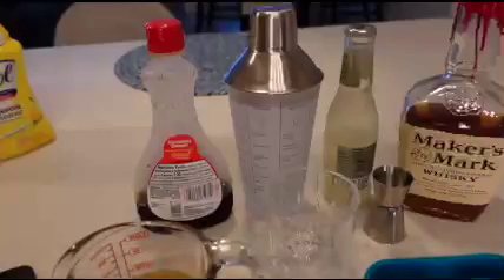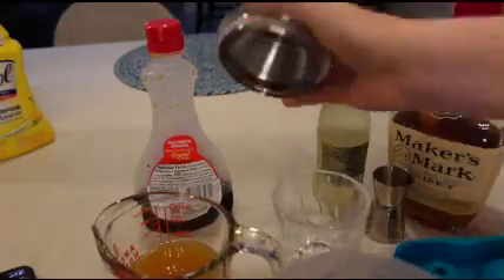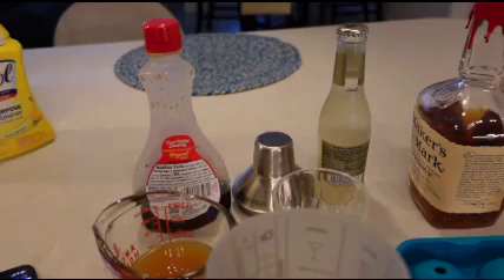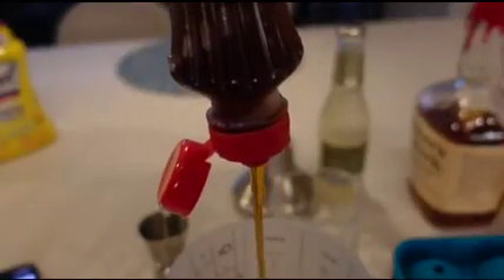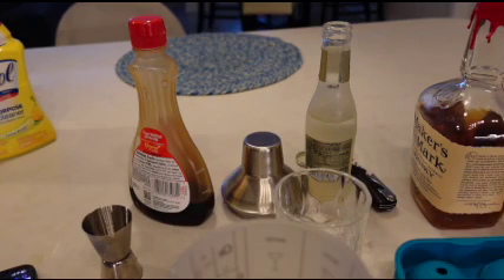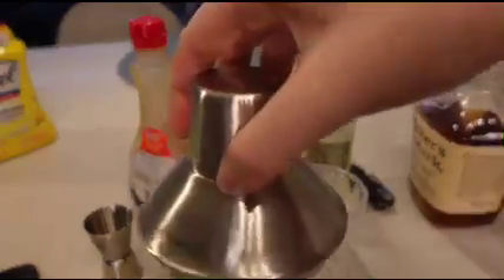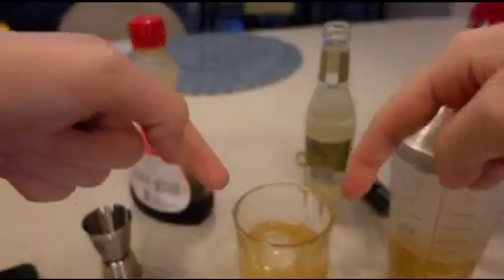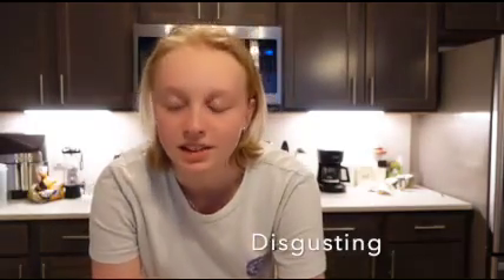Can I Be A bartender EP 10 final whiskey edition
I hope you enjoyed the whiskey edition episode I will be back for more of this series.